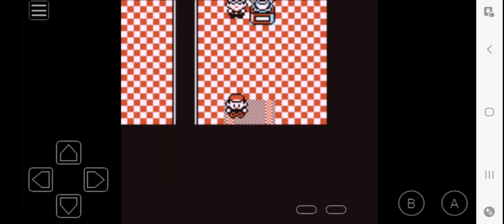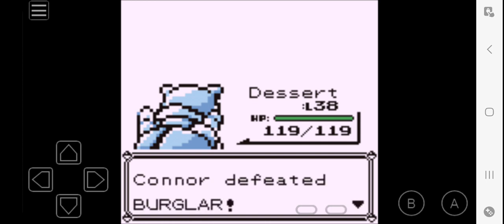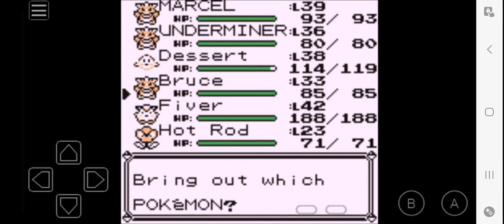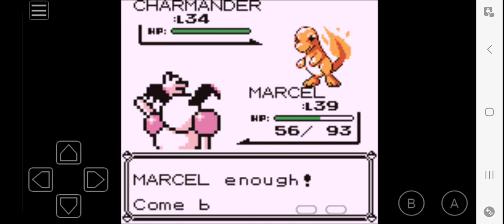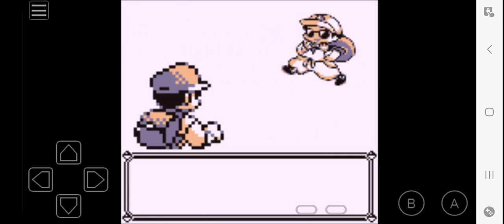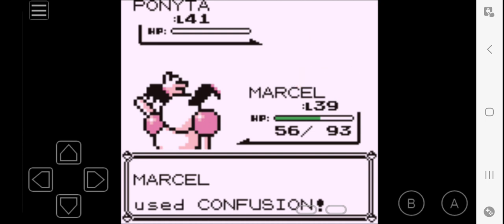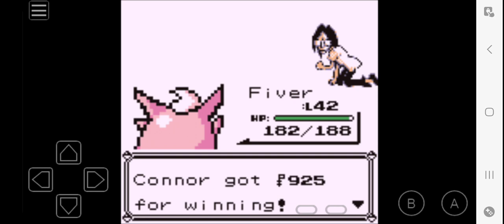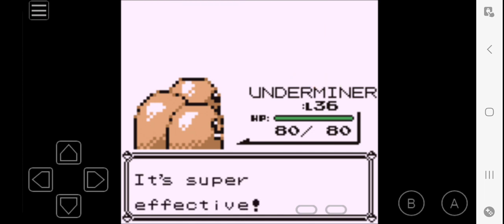Blaines. My baby's got me locked up in Blaines [Let's Play Pokémon Blue Version-Part 25]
And they ain't the kind. That you can see.

This exercise tutorial is pretty self-explanatory. We're answering questions, bullying nerds, kicking puppies, and neglecting to bring burn heal. It all ends with me collecting the Volcanobadge after a long bout of undermining Blaine's efforts.

Game: Pokémon Blue version by Gamefreak